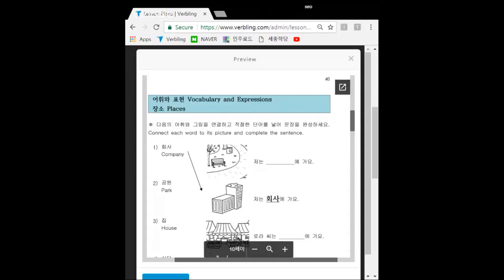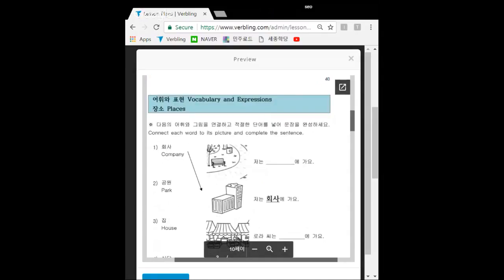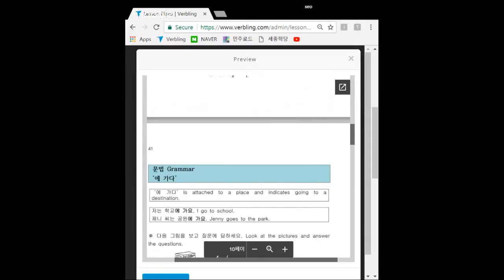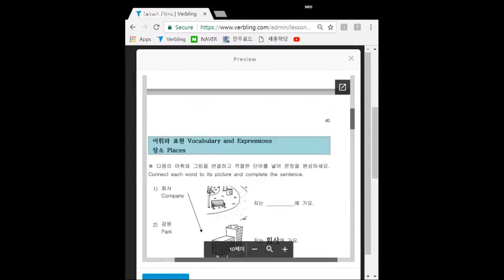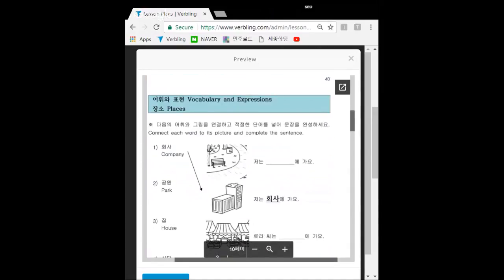Learn Korean Lesson 1: Basic Verbs (talk, sleep, exercise, study, work, etc.)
Teach in Korea eBook

My Camera gear:
Canon 650D
Canon 10-18mm IS STM Lens
Canon 50mm f/1.8 Lens

Quikpod Monopod/Selfie Stick

Logitech 920C

Microphone:
RODE Video Mic Pro

Action Cam:
Xiaomi Yi Action Cam

All proofs of purchase available upon request.

If you've read this far, you are an awesome person!